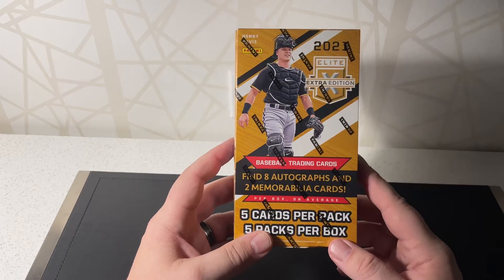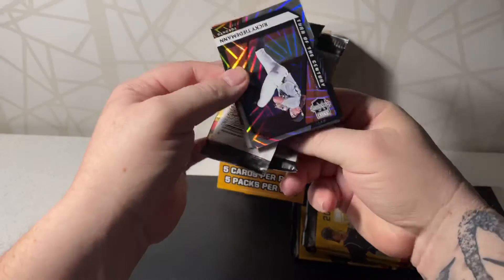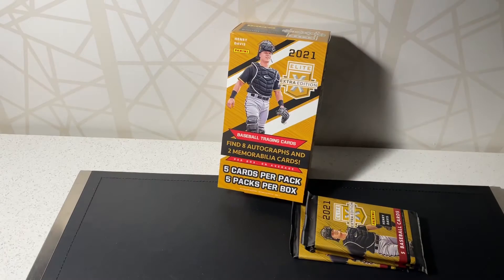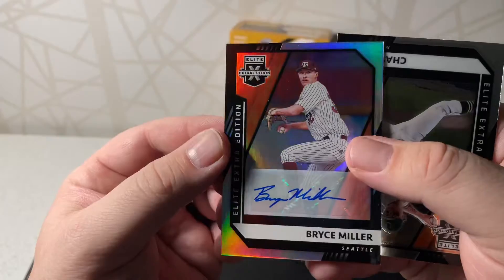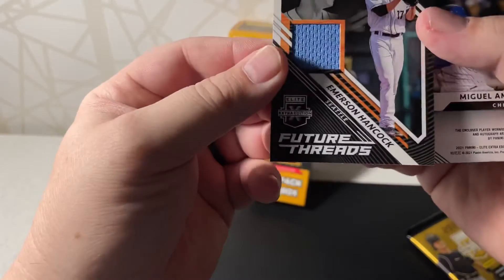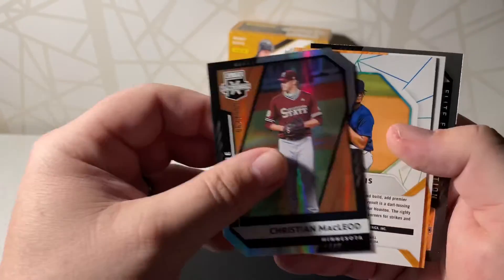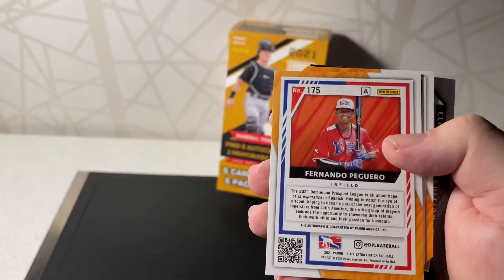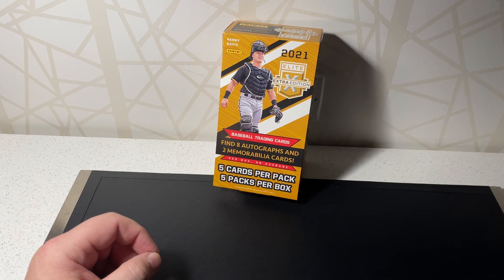2021 Panini Elite Extra Edition Box Opening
8 Autos 2 Mem cards Lots of Hits for a affordable price. Prospects lots of numbered cards